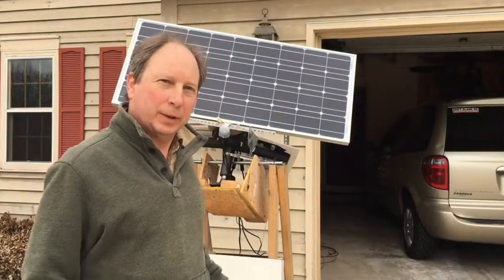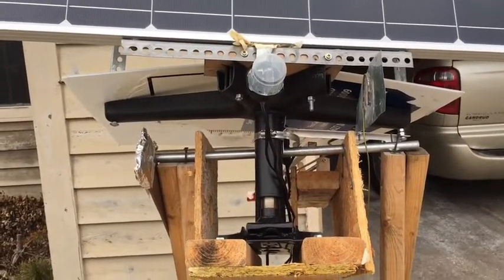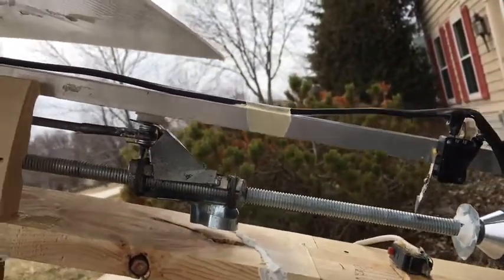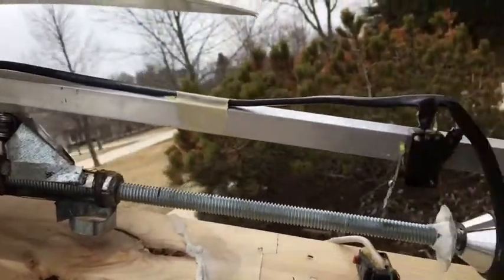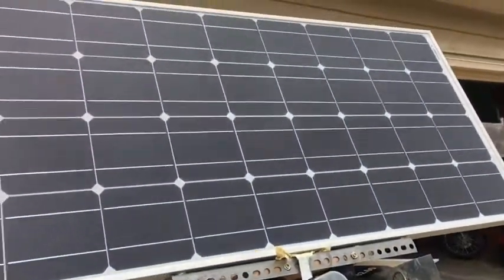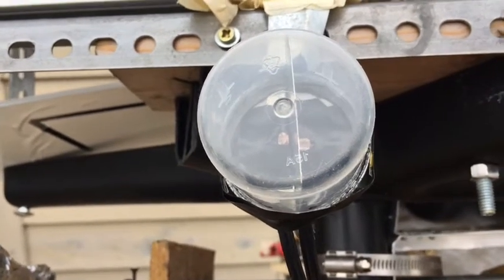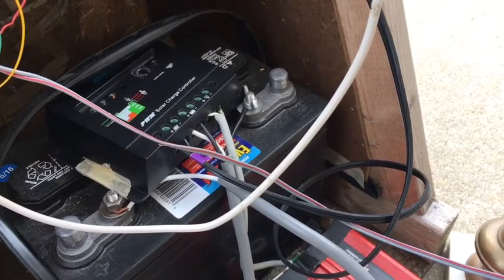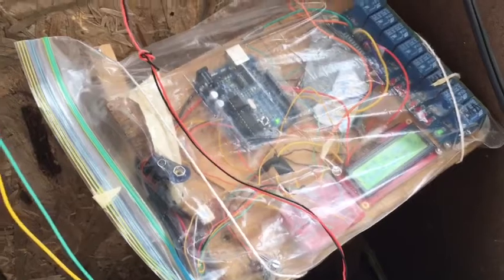DIY solar panel tracker, part one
Low-cost DIY solar panel sun tracker using junk I had lying around and an Arduino.